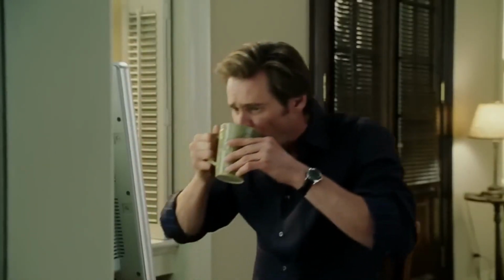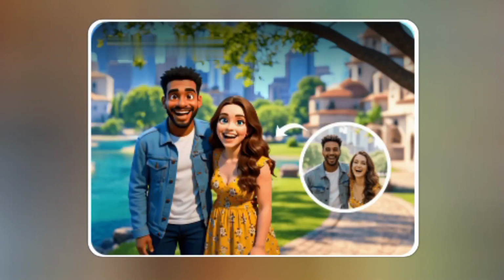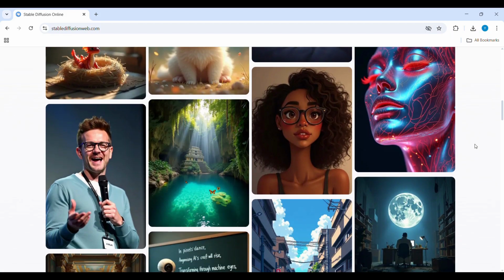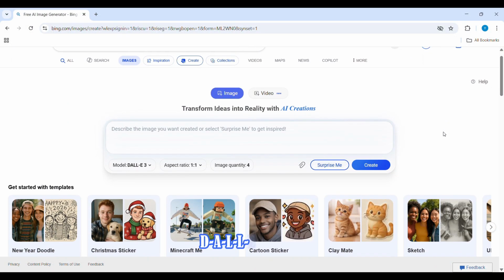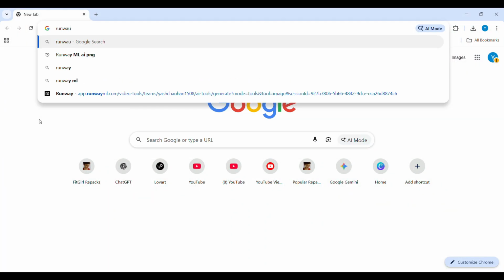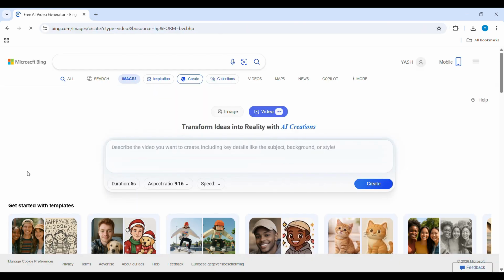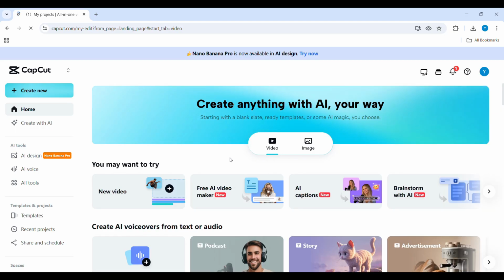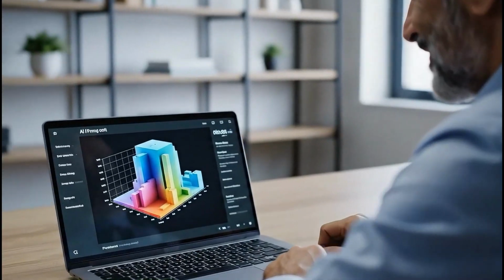I Tested Free AI Image & Video Tools — Here’s What Actually Works (Creators Must Watch)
Creating content with AI doesn’t need to be complicated.

In this video, I show you the best FREE AI tools for image generation and video creation — perfect for beginners, creators, and anyone who wants faster results without testing dozens of tools.

You’ll learn:
• The best free AI image tools for thumbnails and visuals
• The most practical AI video tools for Shorts, Reels, and videos
• One bonus AI tool that can simplify your entire workflow
• Why focusing on fewer tools helps you create better content faster
• How prompts matter more than tools

These AI tools are beginner-friendly, practical, and tested for real creators — no hype, no paid promotions.

If you want to create better AI content faster using the right tools, this tutorial is for you.

👇 Comment “AI MODE ON” if you’re serious about learning AI.